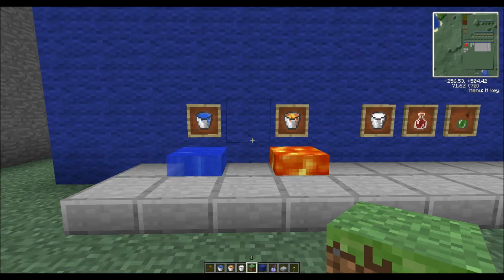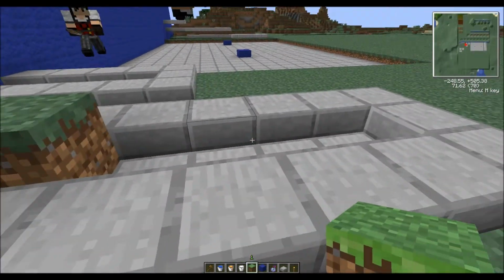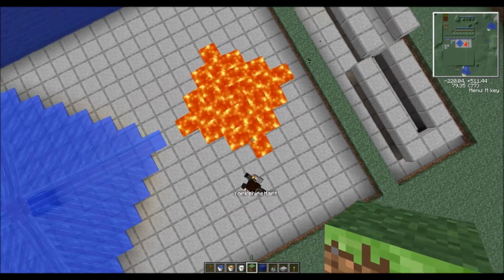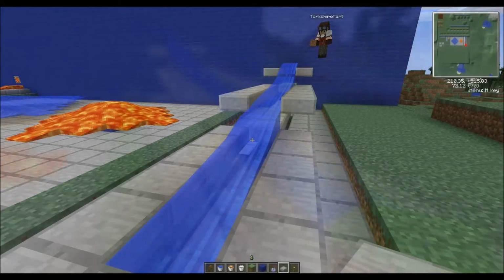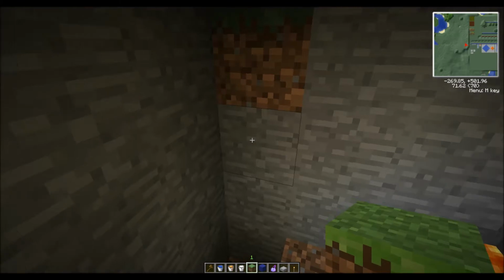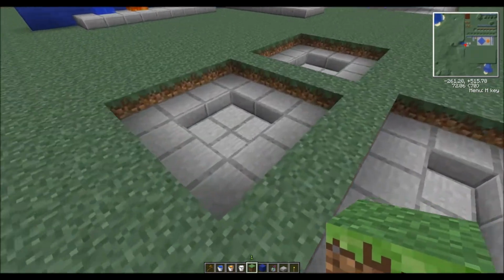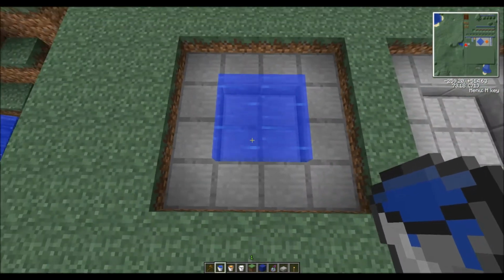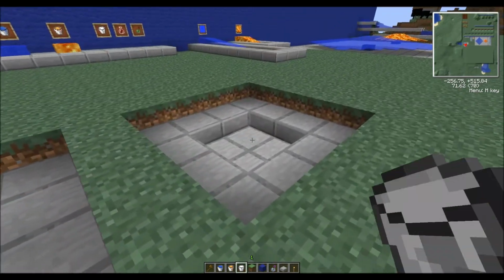4H Minecraft - Liquids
A quick overview of minecraft liquids water and lava.